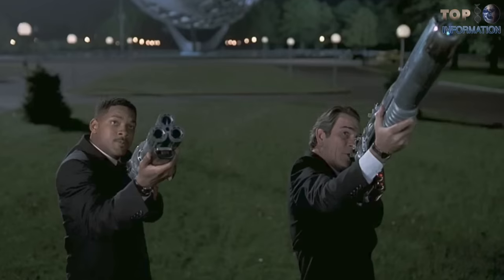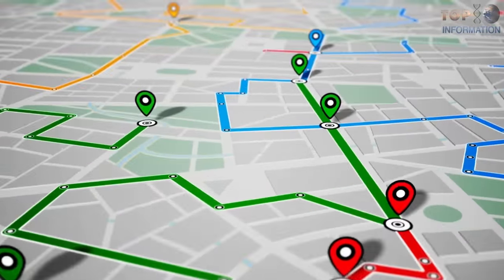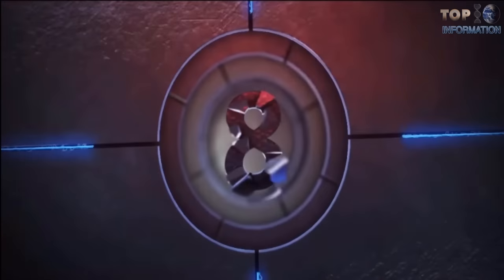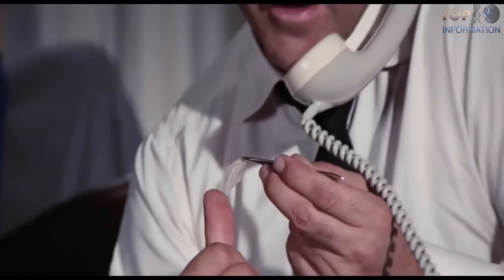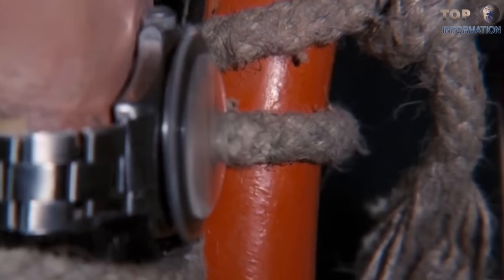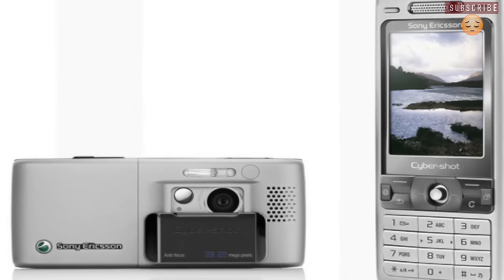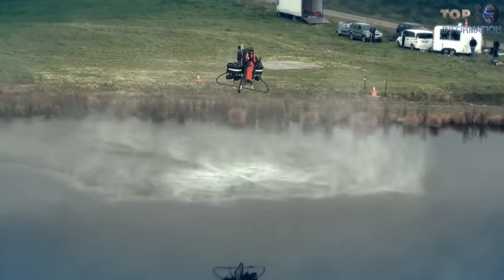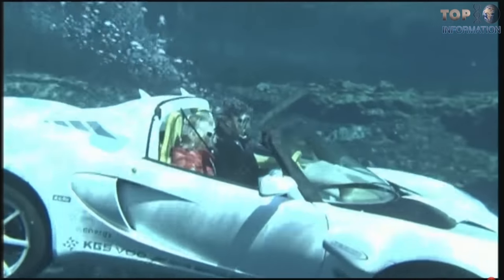10 Crazy James Bond's Gadgets ▶ 12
10 James Bond's Gadgets That Now Exist 😎
James Bond gadgets which actually exist and real
Every gadget used by James Bond . . . plus a few from the Q Branch that were just too good to leave out. From every James Bond film ever, in chronological order.Sherlock Homes, Detective Conan and James Bond
We grew up watching awesome james bond movies and dreamt of the futuristic gadgets with Bond. In reality, some of those cool gadgets already exist and you can purchase them right away. So here are the 5 awesome james bond accessories that can be bought online. Please find the links to the products down
James Bond is a secret agent that not only packs a gun and fancy cars, but a gadget and gizmo for each and every occasion, no matter how bizarre. While many of these gadgets are brilliant, many are a little too outrageous! WatchMojo picks the ten silliest gadgets from the James Bond Franchise,

+ The Minox Camera “On Her Majesty's Secret Service” in 1969

* The Jetpack - Thunderball in 1965
Jetpack appeared in the movie Thunderball in 1965 which is the coolest James Bond gadget ever featured. The Bell Rocket Belt which is a fantastic jetpack to fly in James Bond.